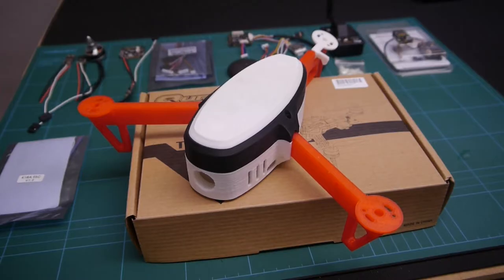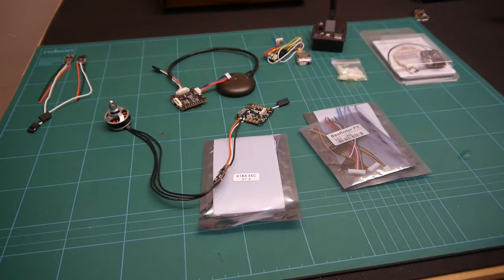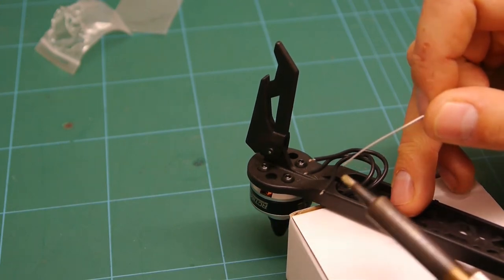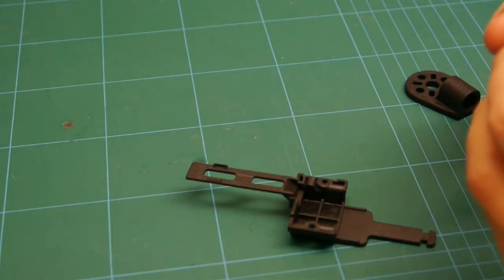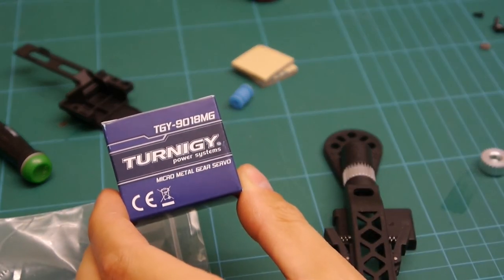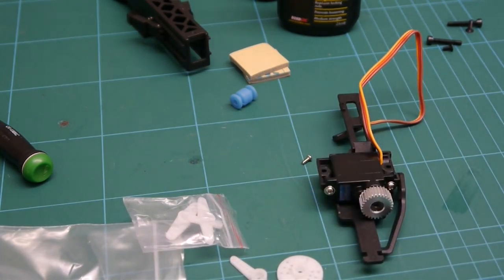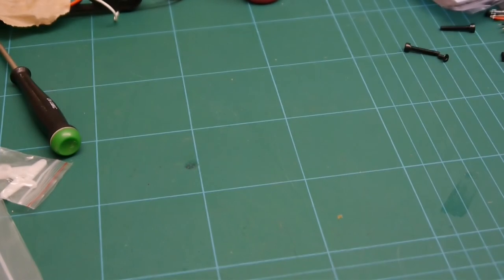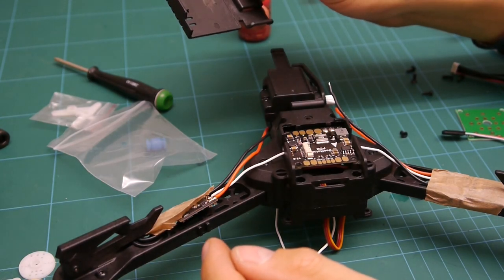TheManLab - First Look - Quanum Trifecta - Mini Tricopter Build - Part 1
Welcome to my next project, a Quanum Trifecta build. In this project will be  taking you through all the steps as I did with my White Sheep Build. In this video I start by showing all the parts ill be using and the start of putting them together.

Components Used:-

DYS 20A ESC's - Upgrade part!

4x EMAX 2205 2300KV Racing Edition CW/CCW - Upgrade part!

or
FrSky XJT 2.4Ghz JR with X8R Receiver